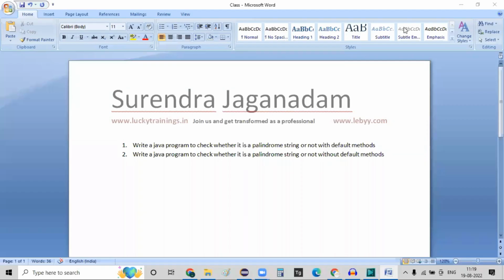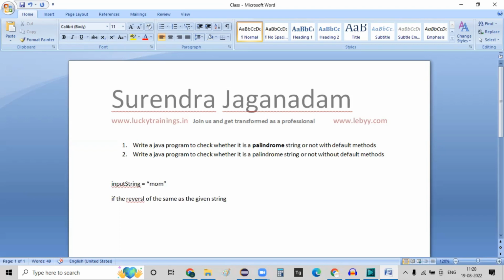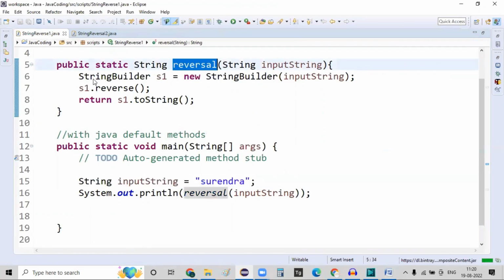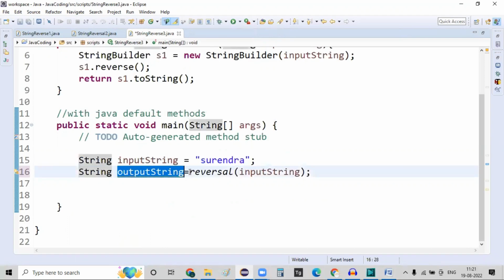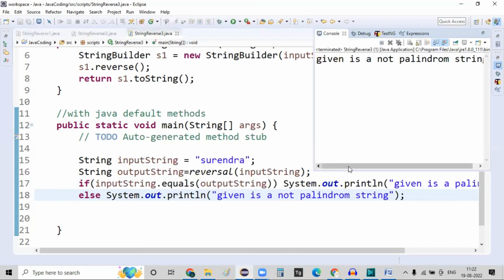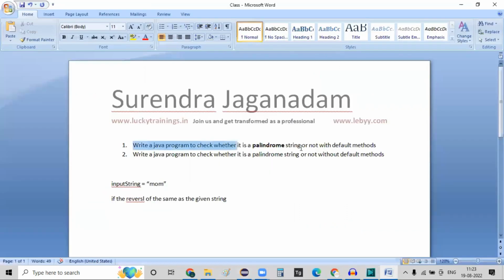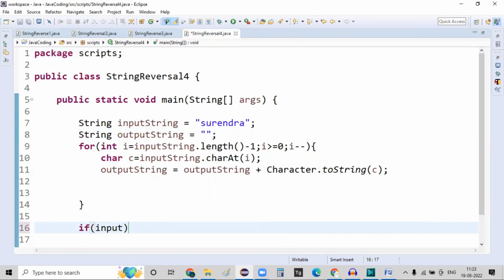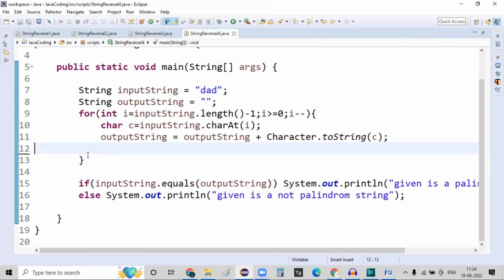How to Check Given String is Palindrome or Not | JAVA Program to Check String is Palindrome or not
Magic Number in Java
Java Magic Number Program
Program to Check String is Palindrome or not in Java
Palindrome | Program to check if a string is Palindrome | Java
Java Program to Check whether a String is Palindrome or Not
Palindrome String
How to Check Given String is Palindrome or Not

# core java
Program to Reverse A String in Java by Deepak;
Java Reverse a String and Check if Palindrome;
Frequently Asked Java Program: Palindrome String | How to Check Given String is Palindrome or Not;
Palindrome Program in Java | Strings in Java;
Reversing a String in Java;
Reverse number in java very simple logic for beginners;
Write a java program to check string is palindrome or not?
Palindrome or not Java Tutorial
eclipse java
# java on eclipse
# java programming
# Java Programming
# core java
# java course
# java tutorial for beginners
# java tutorial
# learn java
# learn java programming for beginners
# java

Java, Palindrome, String
Reverse a String with default methods
Reversing a String Without Using Library Function in C (HINDI)